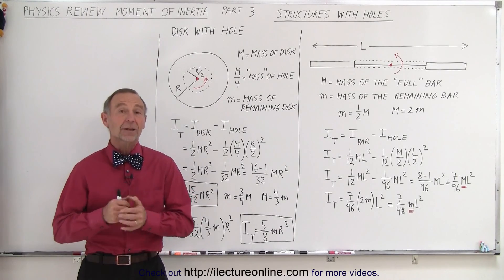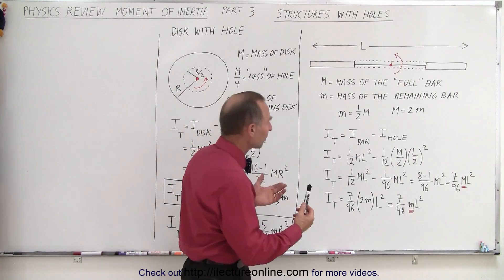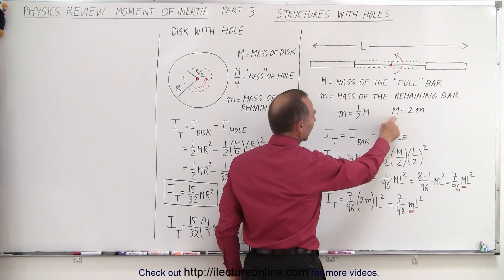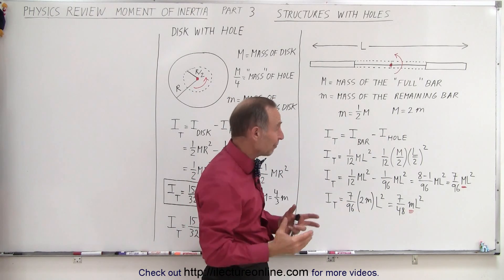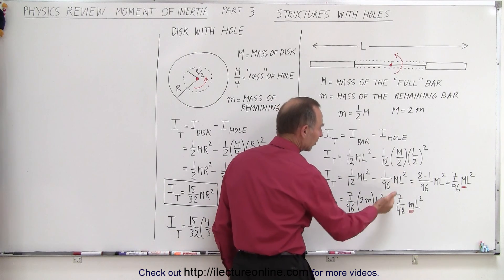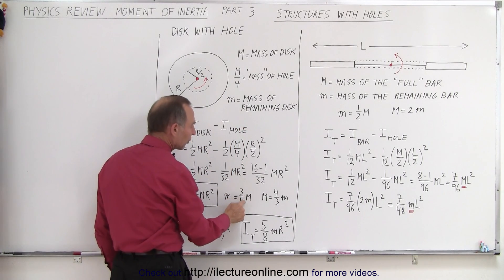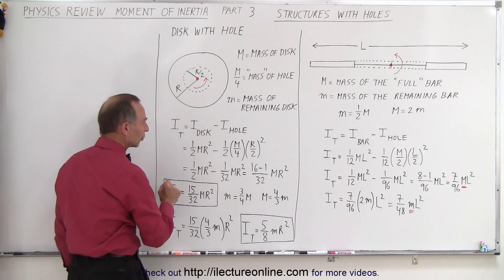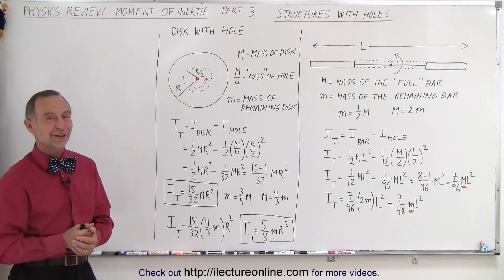Physics Review: Moment of Inertia Compound Structures with Holes (Part 3)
(Part 3) We will learn how to review and study quickly to find I=?, Momentum of Inertia, of Structures with holes of 2 sections of a rod connected by a wire, and a disk with a hole.

Title seach on other plateforms:  Physics Review: Moment of Ineria Compound Structures (Part 2)

Title search on other plateforms:  Physics Review: Moment of Ineria Parallel Axis Theorem (Part 4)